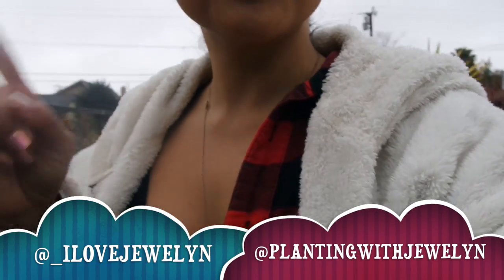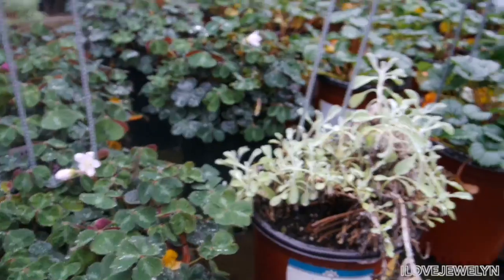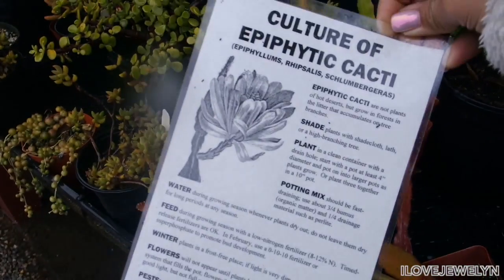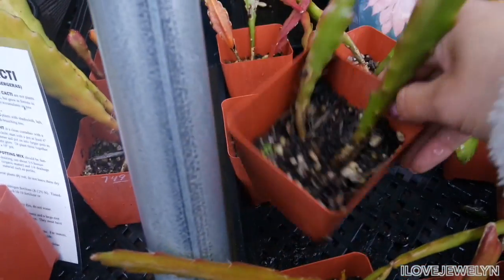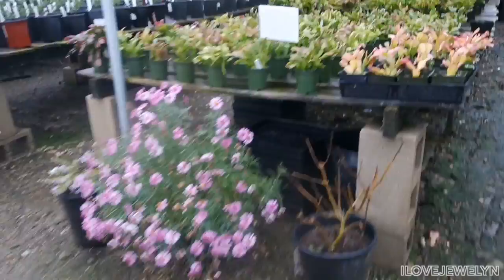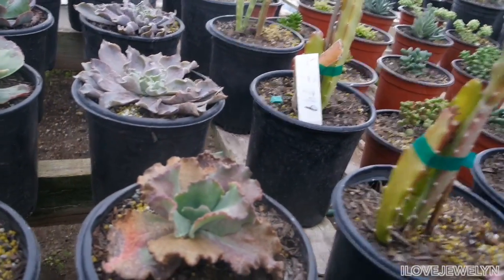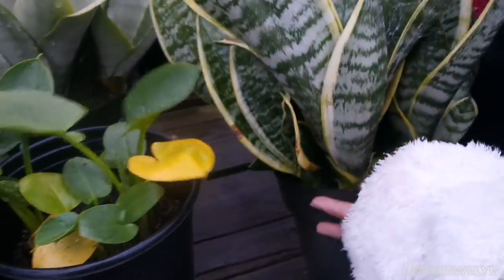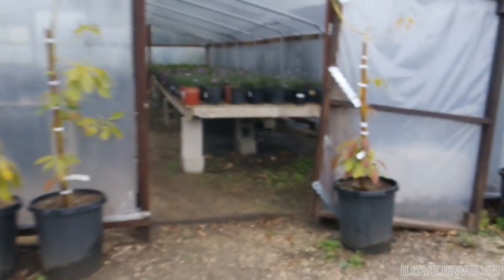Come with me: Plant shopping + tour | Goleta, CA | March 2019 | ILOVEJEWELYN